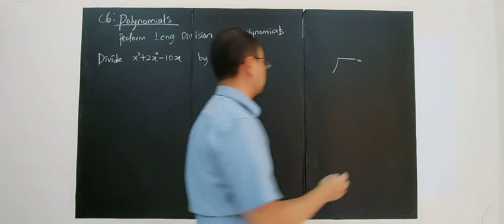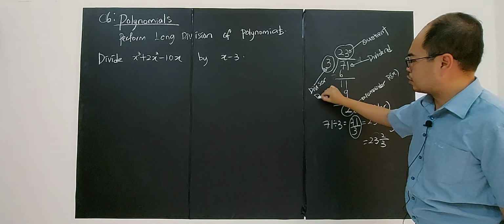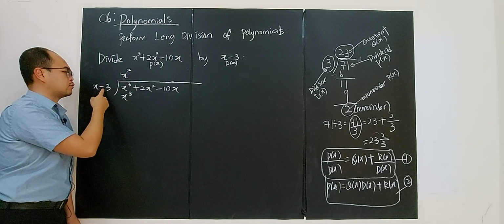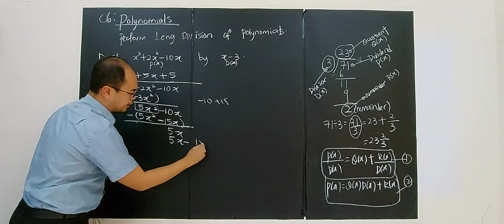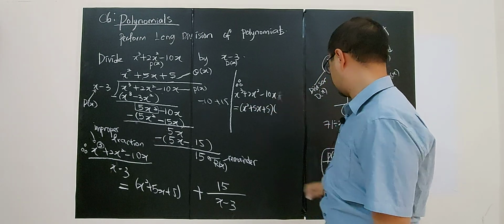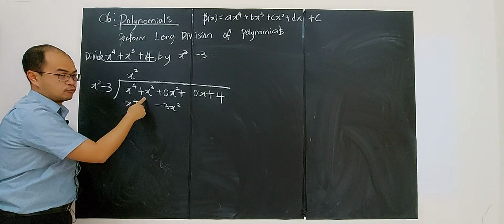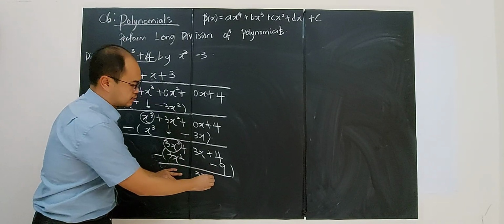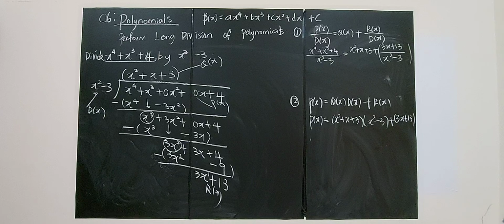SUBTOPIC 6.1: POLYNOMIALS (1)